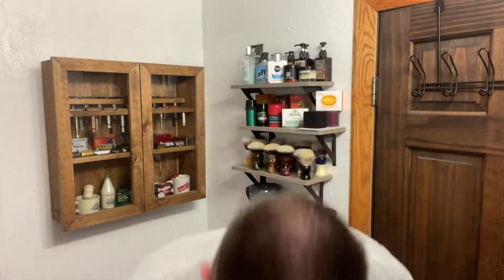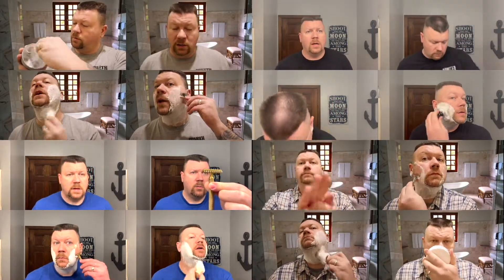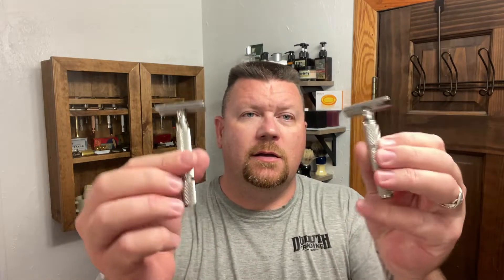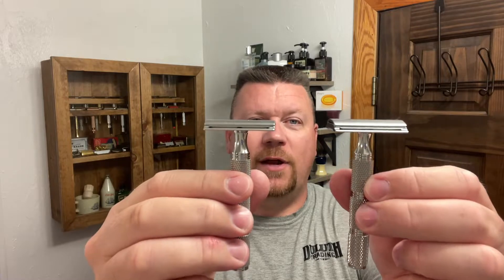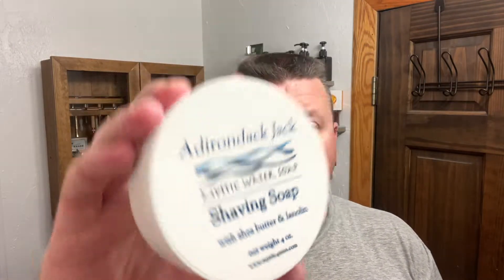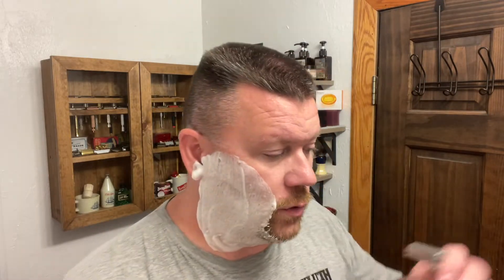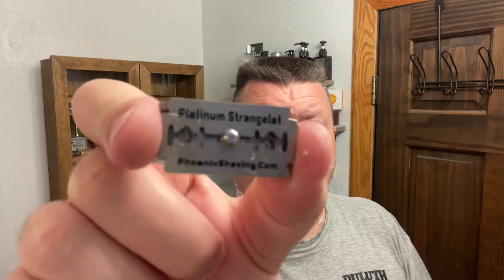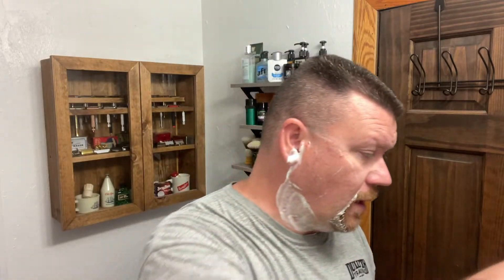Mystic Water Soap "Adirondack Jack" || Gamechanger .84 || Blade showdown #1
In todays (6/29/22) shave I will be using:

Mystic Water Soap  “Adirondack Jack” shave soap
Trotter Handcrafts Badger Brush
Gamechanger .84 Razor
Gillette Silver Blue Blade vs Phoenix Artisan Accoutrements Strangelet Blade
Stirling Soap Co Splash
No Preshave